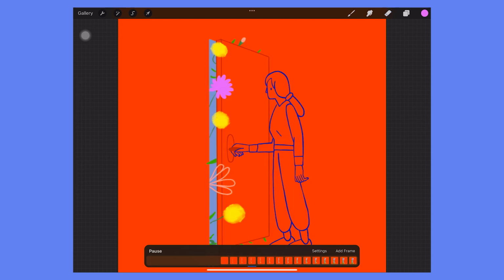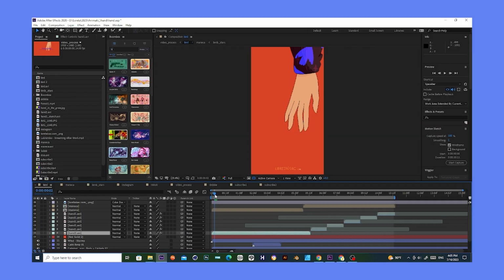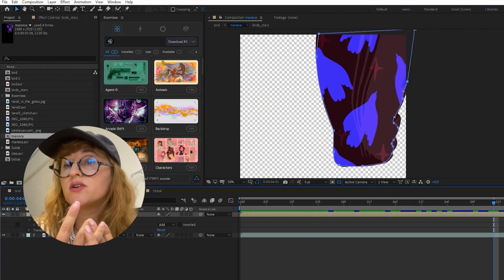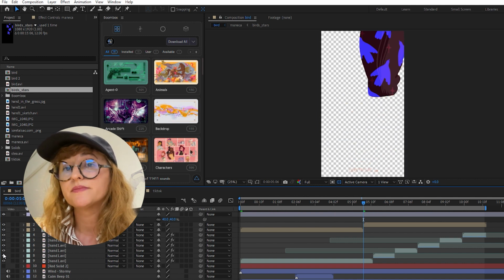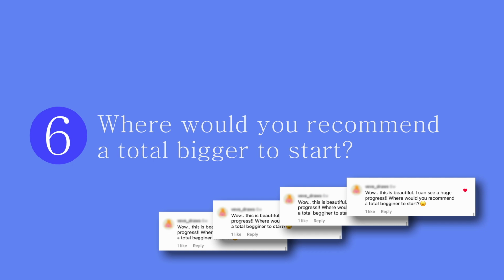Q&A: Digital app and software I'm currently using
In this Q&A video, I'll be answering some of the most frequently asked questions I've received on Instagram.

00:00:00 Intro
00:01:34  Wich app or softwer do you use for animation?
00:02:59 Whic app is for frame by frame aniamtion?
00:03:59 Procreate or After Effects?
00:05:09 After Effects or Procreate have some similerites?
00:06:26 Who did the sound design? Did you make the audio to?
00:07:03 I’m noticing that my current struggle with animation is camera movement in order to create interesting transitions. Any tips on that? How do you structure your work when it’s time to plan movement?
00:09:52 Where would you recommend a total beginner to start?
00:11:16 Where would you recommend a total beginner to start?